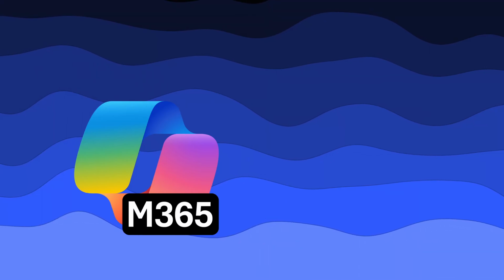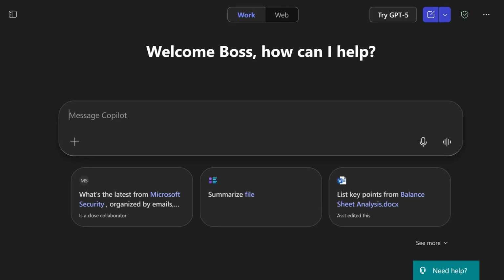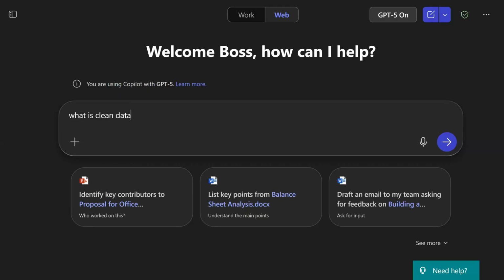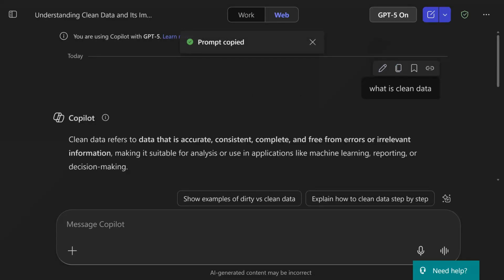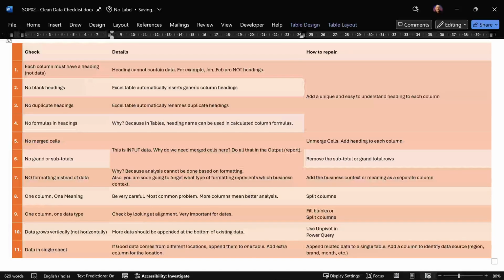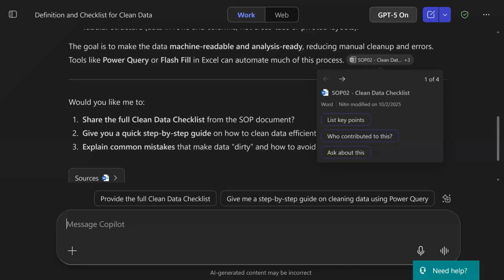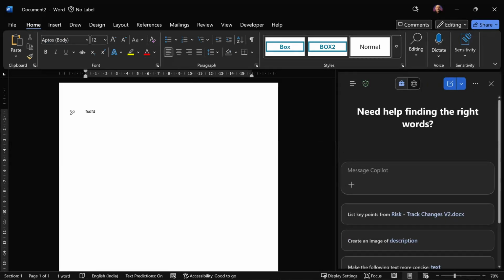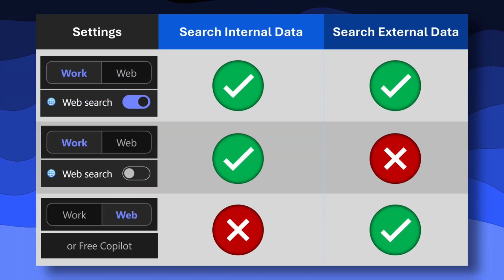Work or Web - Which one to use when with M365 Copilot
Understand the difference between work and web toggle in copilot with microsoft365

Efficiency Best Practices for Microsoft 365
130 best practices everyone must know